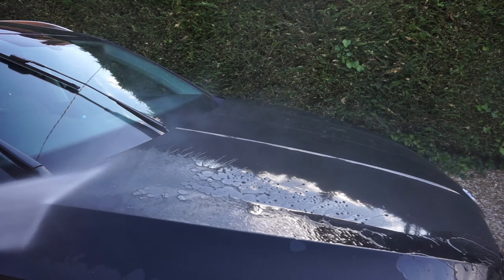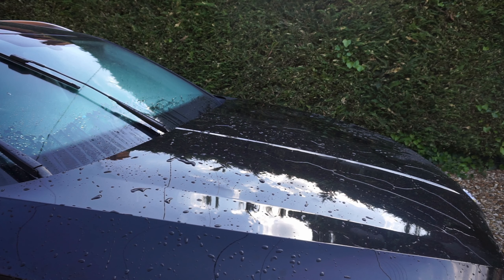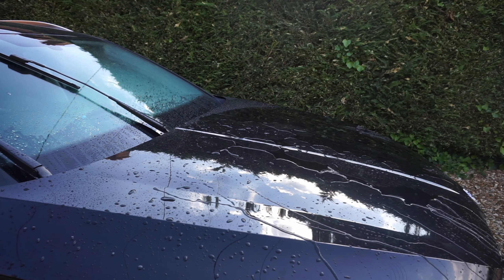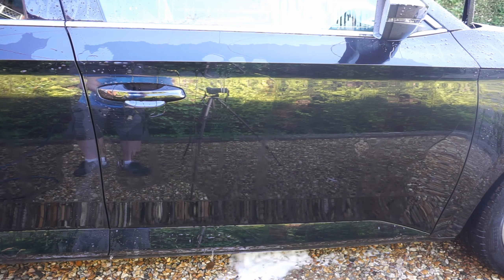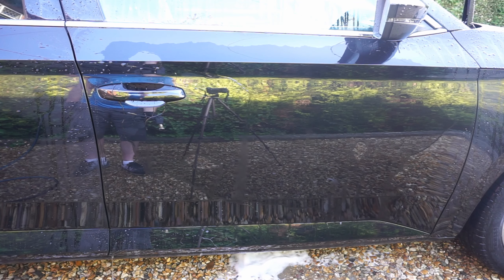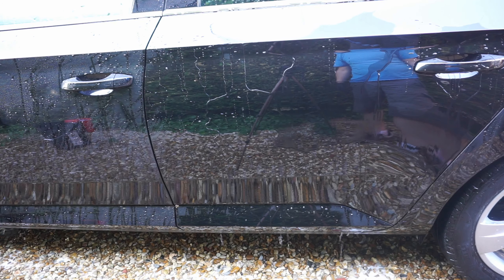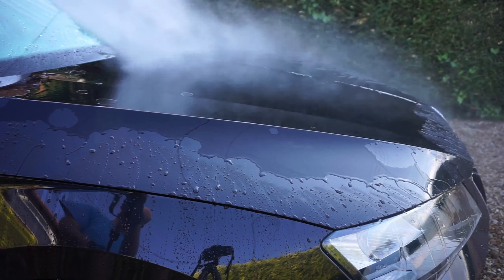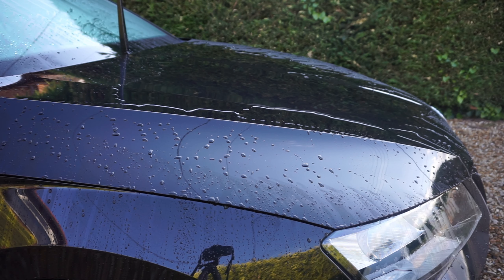Turtle Wax Ceramic + Graphine Wax - Week 2 Update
Week two update and more strange water behaviour from the Turtle wax product